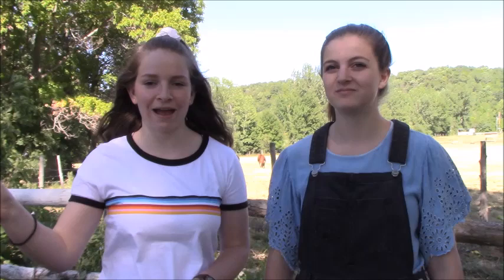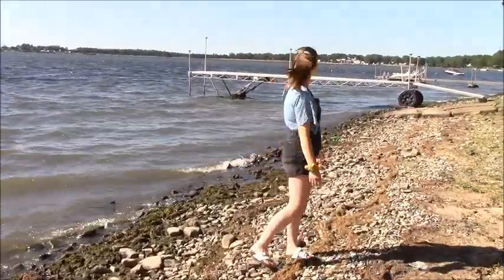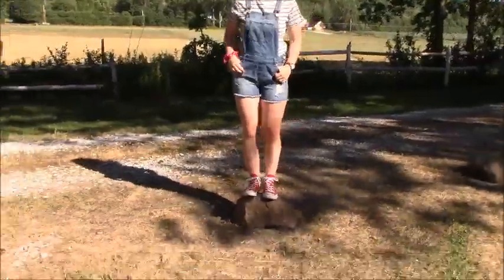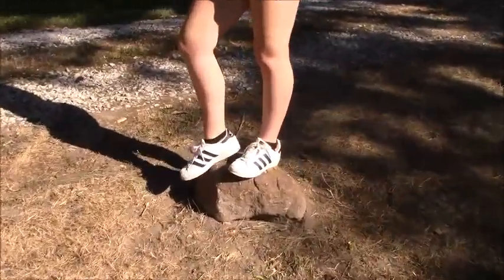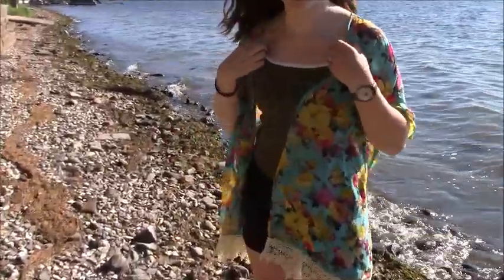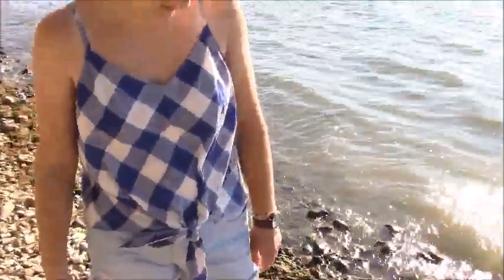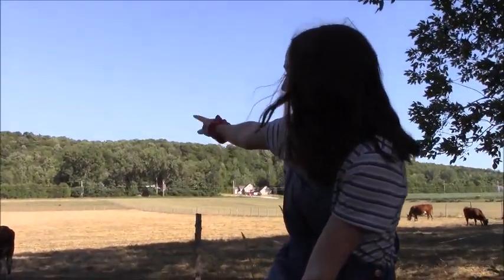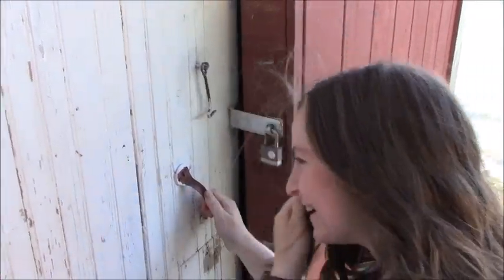80's Inspired Summer Fashion Lookbook! | 2018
In today's video we show you 6 summer outfits! Two of them are 80's inspired!
~Gianna and Sofia
***We do not on rights to the music played in this video